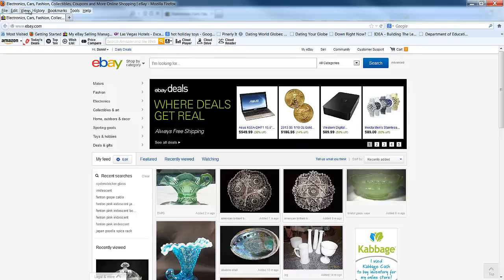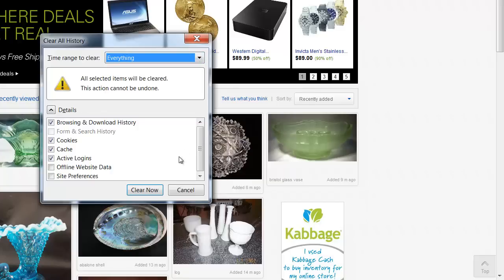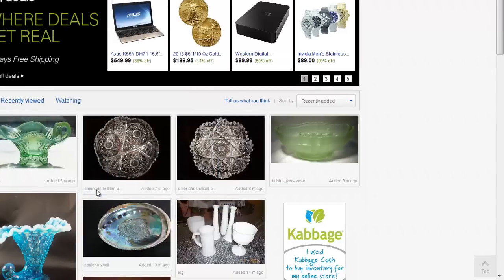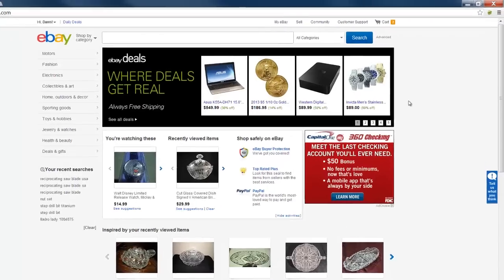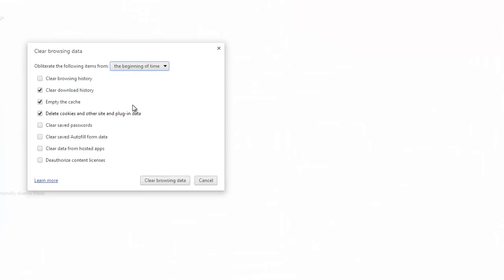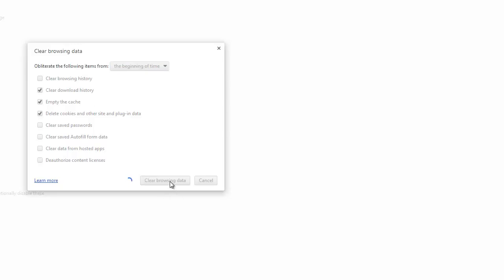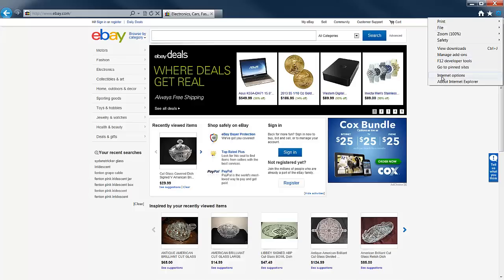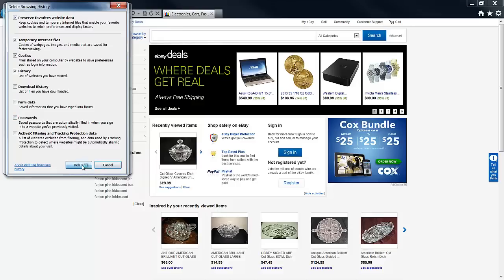How to Clear Cache and Cookies on Your Computer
A tip of the week from Danni Ackerman of the Danni App, http on how to clear your computer's cache and cookies.
First place to start when your computer is not taking you where you want to go!